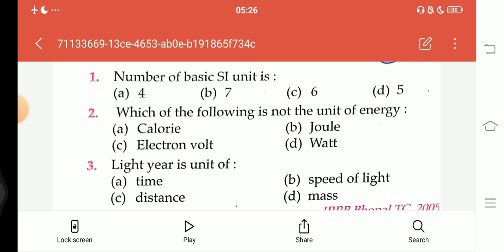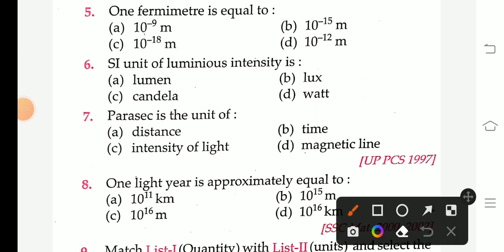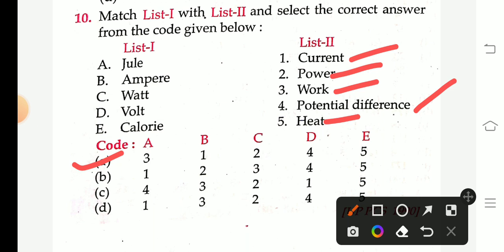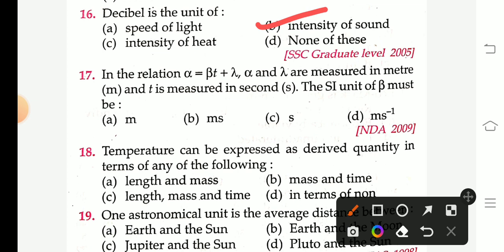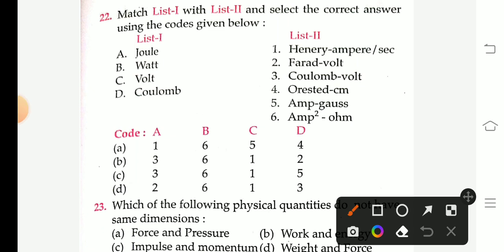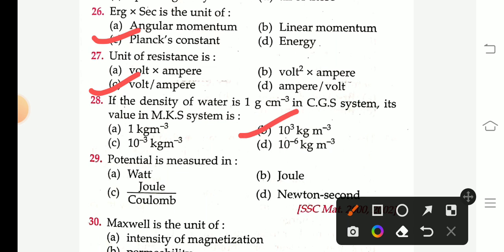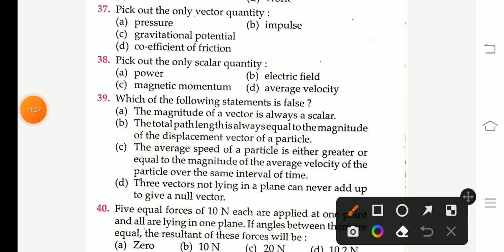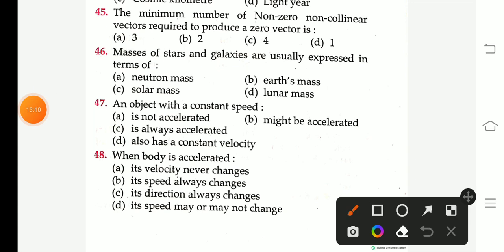physics previous year exam question and answer *mechanic set 1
physics previous year exam question and answer
physics previous year exam question and answerphysics previous year exam question and answer
physics practice set
physics mechanics class